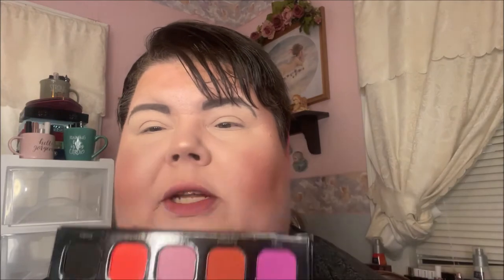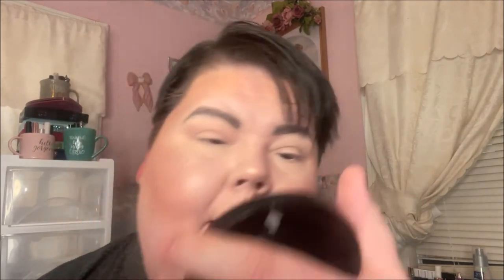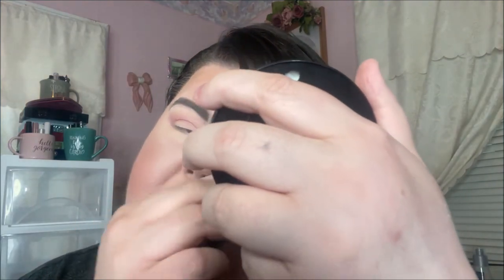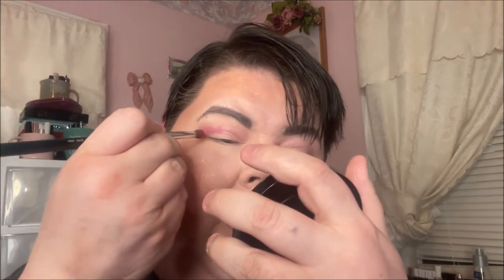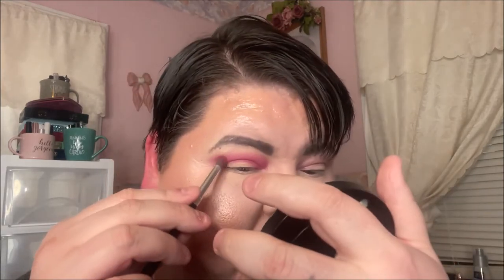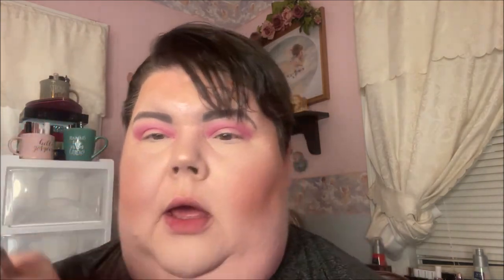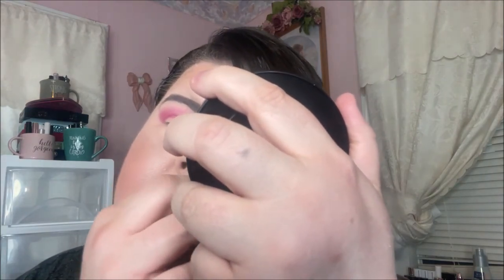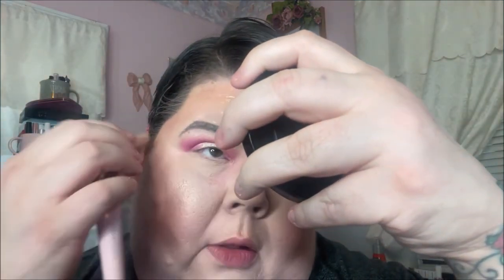1st Time Trying | Gourmande Girl's Shadows | Eye Look Using | the Spectra Palette | Do I Love it?